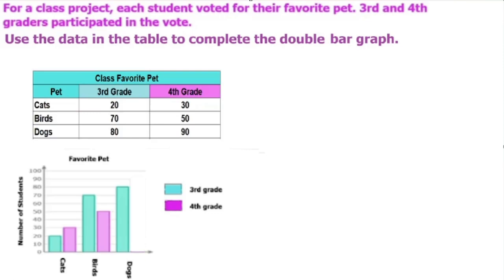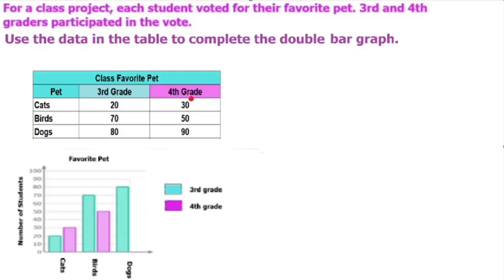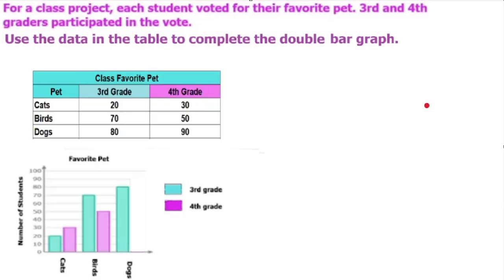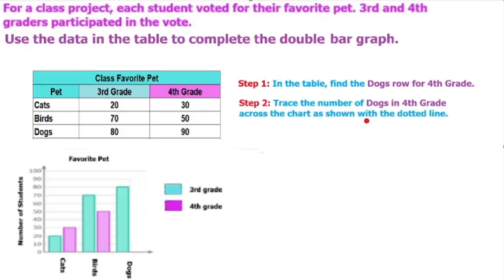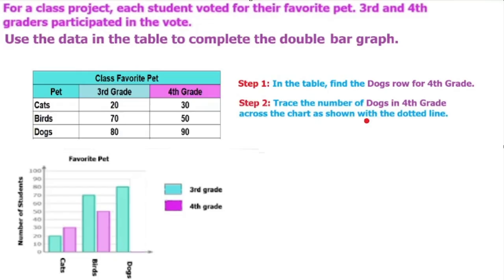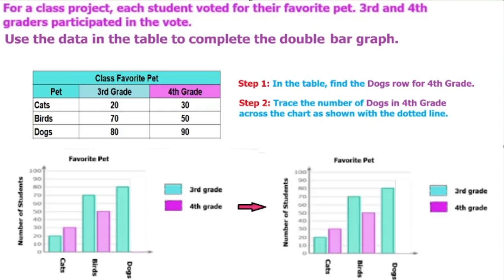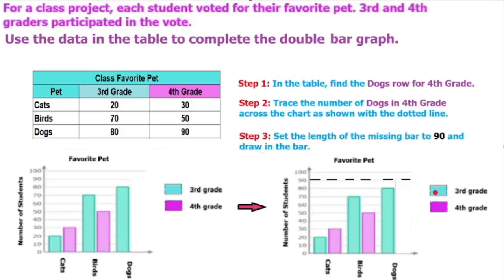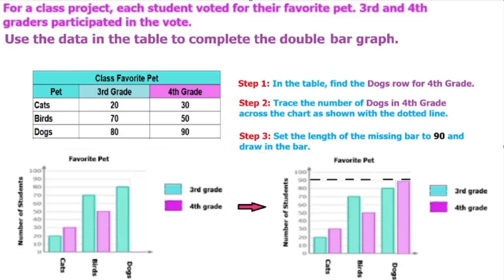Complete A Double Bar Graph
Grade 5 Welcome to Complete A Double Bar Graph! If you're trying to learn how to Complete A Double Bar Graph, you're in the right place.
Whether you're brand new to this topic or just need a quick refresher, Complete A Double Bar Graph, walks you through clear examples and step‑by‑step explanations to help you master Completing A Double Bar Graph.